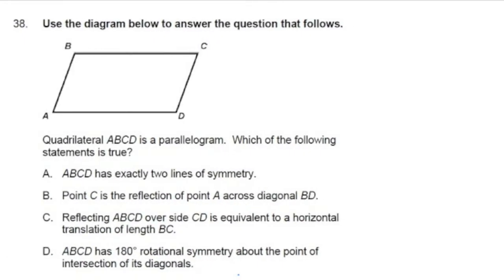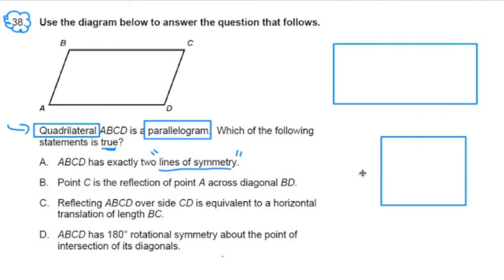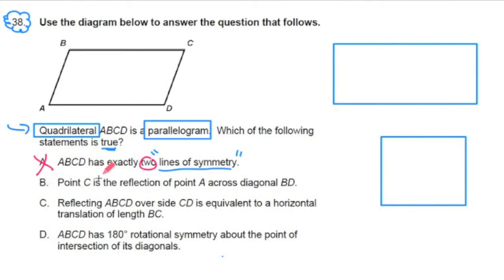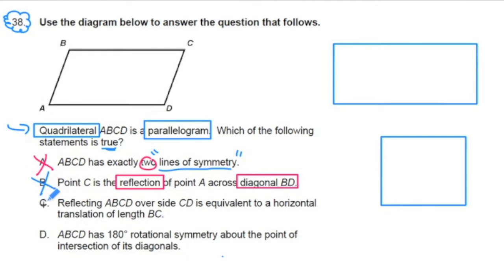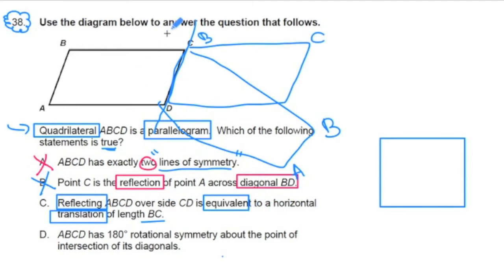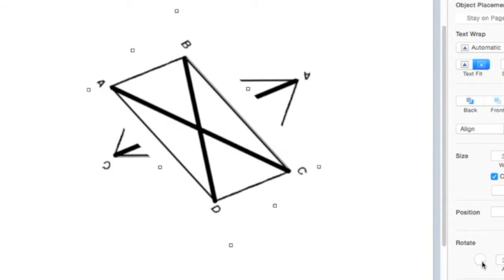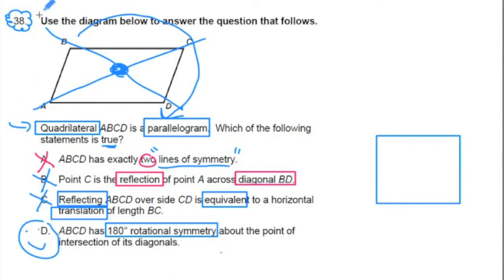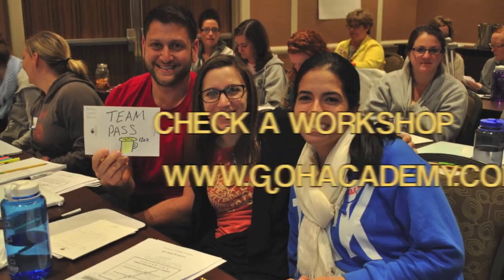#38 ~ Parallelograms ~ 2016 General Curriculum (03) MTEL Math Practice Test 2 ~ GOHacademy.com